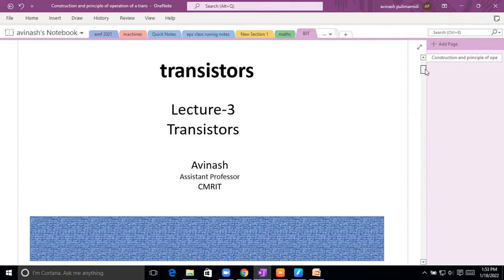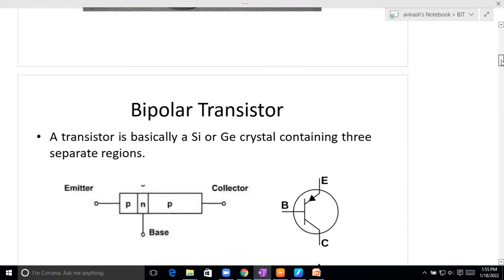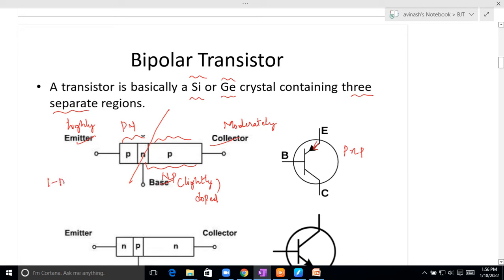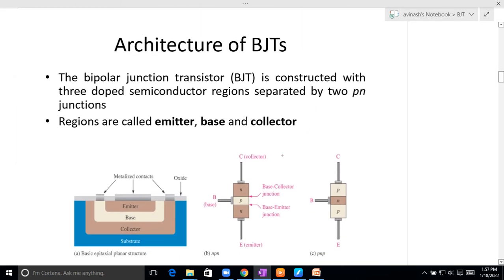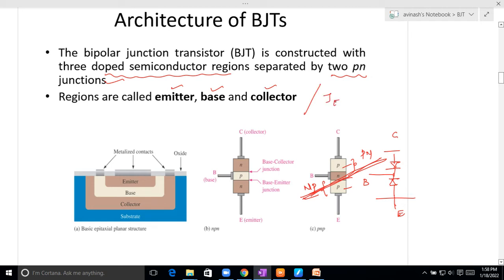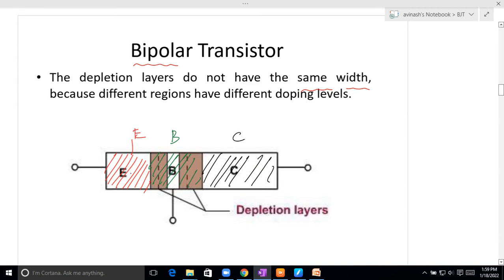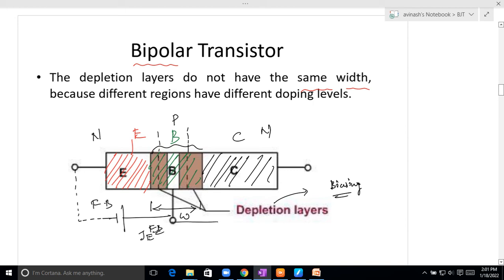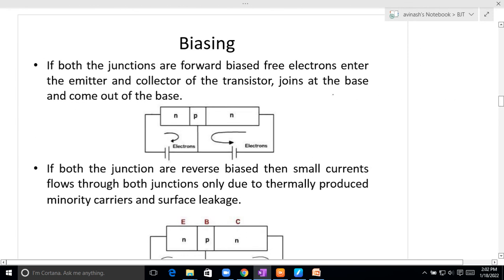#2 transistor construction, operation and principle